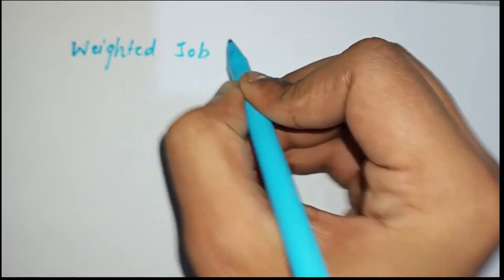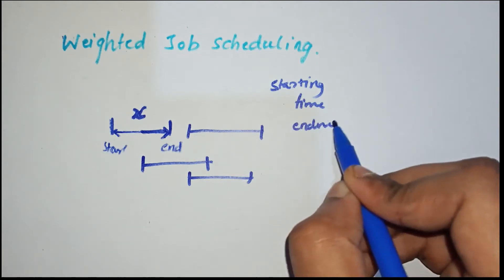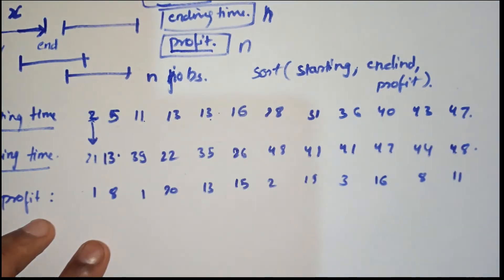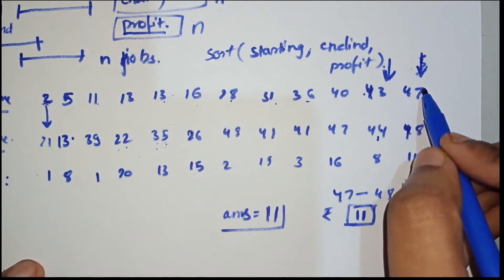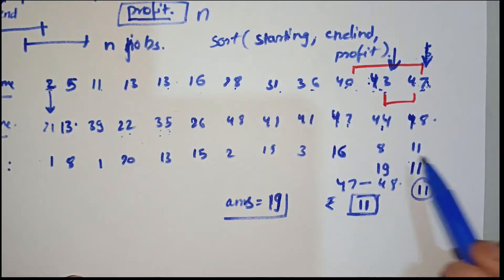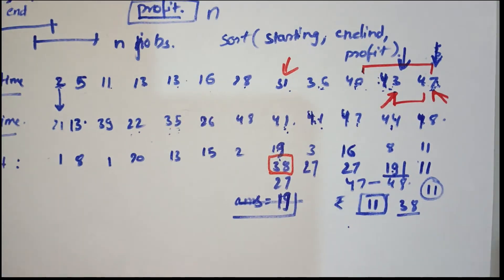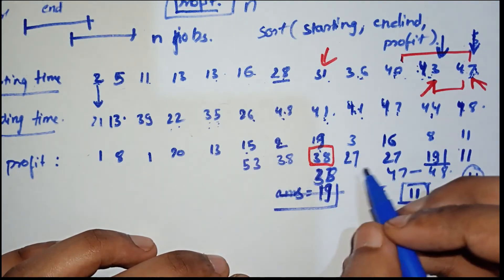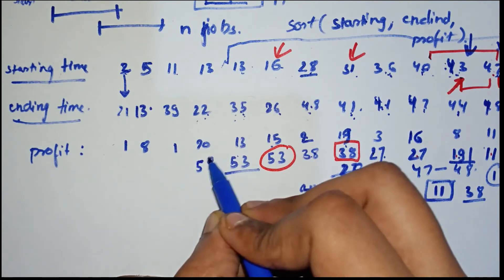Weighted job scheduling | Maximum profit in Job Scheduling | O(n log n) Dynamic programming